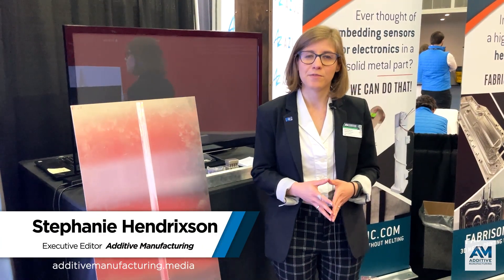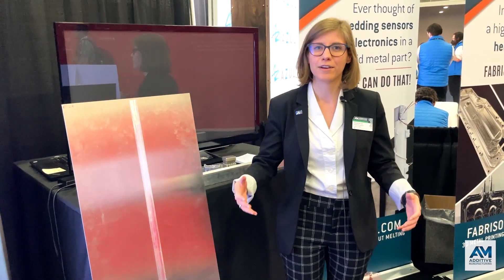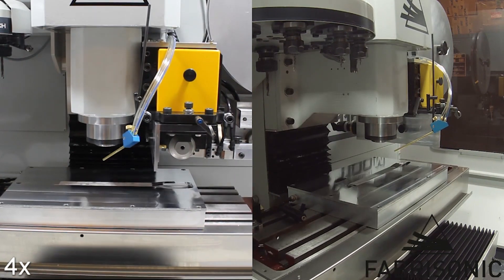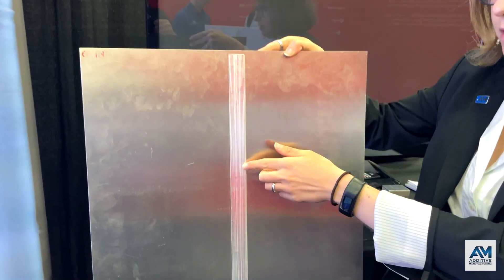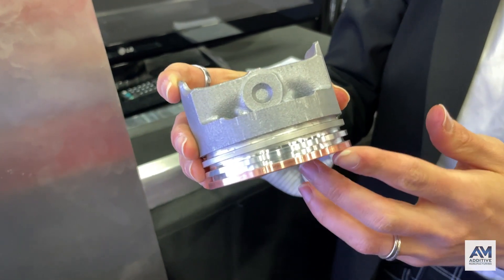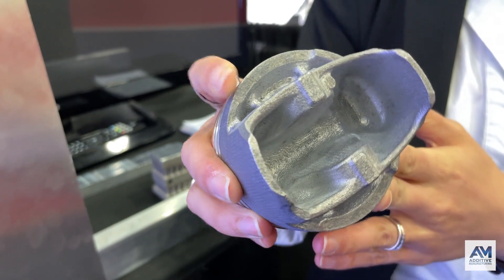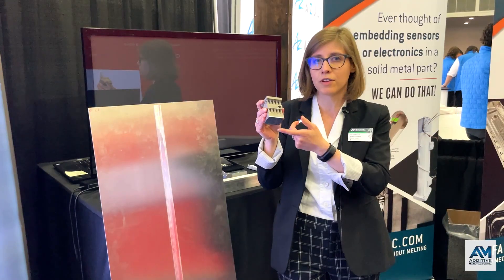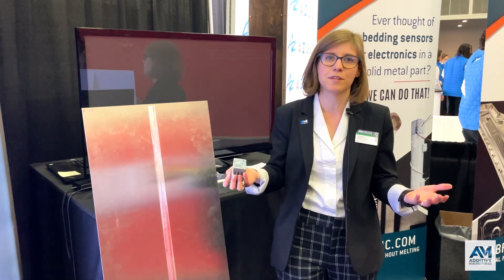Pairing Ultrasonic Additive Manufacturing with Powder Bed Fusion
Stephanie Hendrixson shows examples of “hybrid” manufacturing seen at RAPID + TCT 2022 in the Fabrisonic booth. Parts illustrate use cases for pairing ultrasonic additive manufacturing (UAM) with conventional sheet metal and powder bed fusion, including multimaterial applications.